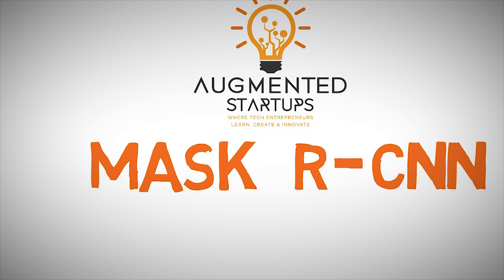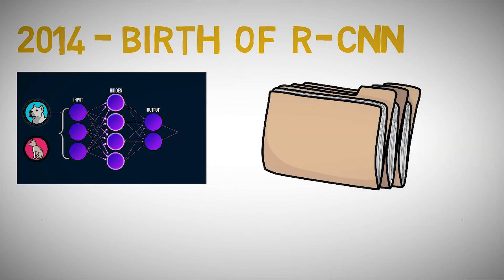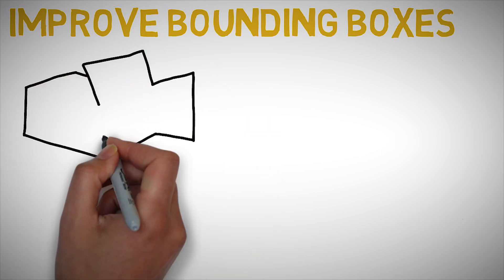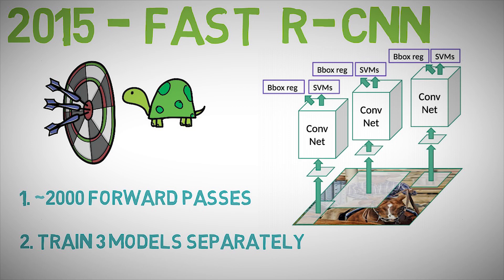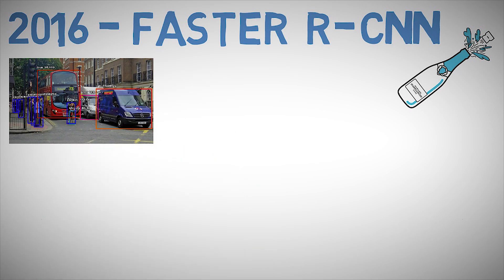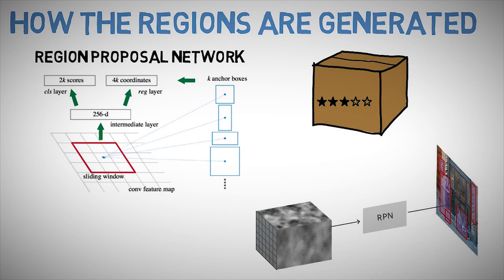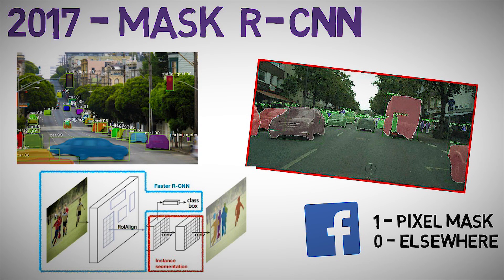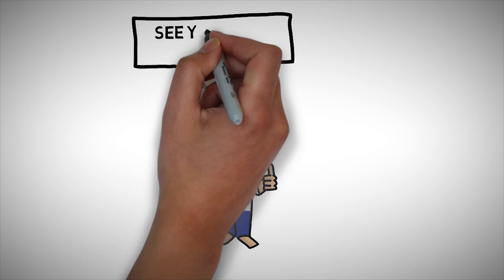Mask RCNN - How it Works - Intuition Tutorial | OpenCV Python | Computer Vision 2020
Mask RCNN- How it Works - Intuition Tutorial
In this series we explore Mask RCNN with OpenCV Python

Hey guys and welcome back, Throughout this video, we’ll cover the intuition behind some of the main techniques used in object detection as well as segmentation. We will also cover how the implementation has evolved over time. In particular, we’ll cover Regional CNN or R-CNN along with its descendants Fast R-CNN, and Faster R-CNN. Finally, we’ll cover the main model called Mask R-CNN, which extends such object detection techniques to provide pixel level segmentation. We perform mask rcnn pytorch tutorial in this lecture.

►Reference: Dhruv Parthasarathy - A Brief History of CNNs in Image Segmentation: From R-CNN to Mask R-CNN

Chat to us on Discord
►AugmentedStartups.info/discord
Interact with us on Facebook
►AugmentedStartups.info/Facebook
Check my latest work on LinkedIn
►AugmentedStartups.info/Linkedin
Learn Advanced Tutorials on Udemy
►AugmentedStartups.info/udemy